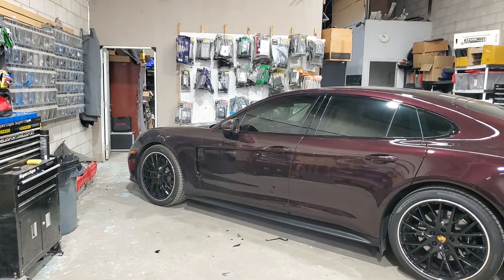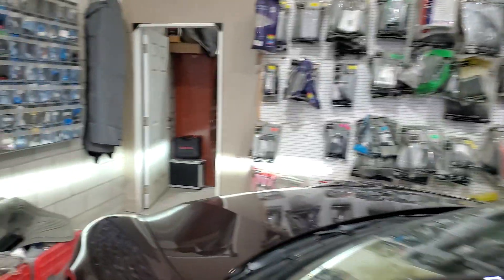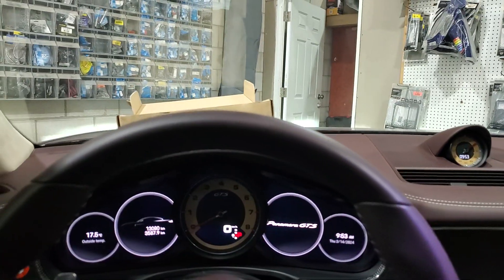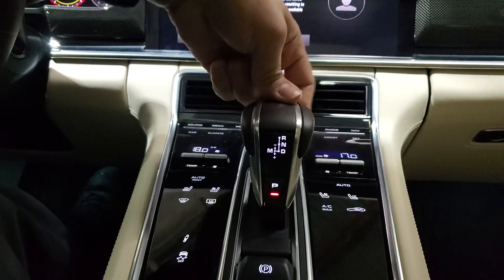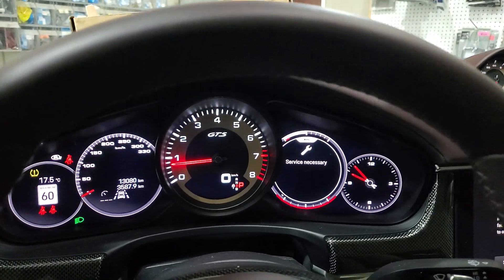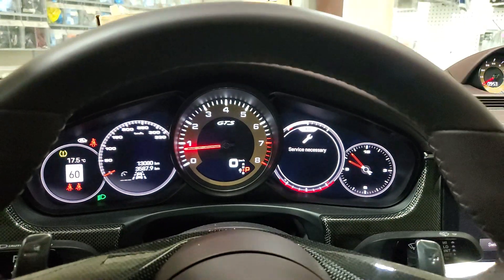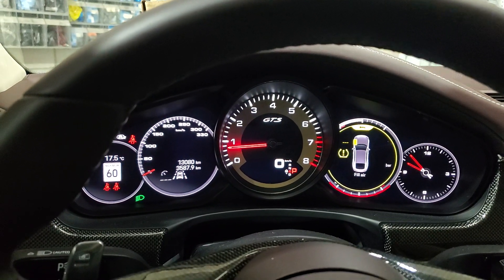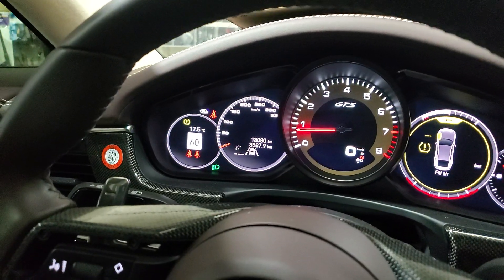Elevating 2024 Porsche Panamera Security with IGLA Anti-Theft Protection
Hey Porsche lovers! Today, we're spotlighting how to boost the security of your 2024 Porsche Panamera with the IGLA Anti-Theft System. Imagine a security guard that’s always on duty, specifically for your Panamera. We’re here to guide you through the integration of this top-tier system, ensuring your prized Porsche stays right where it should be – with you.

The 2024 Porsche Panamera is a marvel of engineering, blending speed, luxury, and cutting-edge technology. A car this special needs protection that matches its prestige. Enter IGLA Anti-Theft System, a security solution that's all about keeping your Panamera safe. It prevents the car from being started by anyone who shouldn't, thanks to its smart immobilization technology. Follow along as we demonstrate the activation, showing how IGLA meshes perfectly with the Panamera’s own tech without missing a beat.

Ready to wrap your 2024 Porsche Panamera in the secure embrace of IGLA?

With IGLA, drive with peace of mind, knowing your Porsche Panamera has the ultimate guardian.